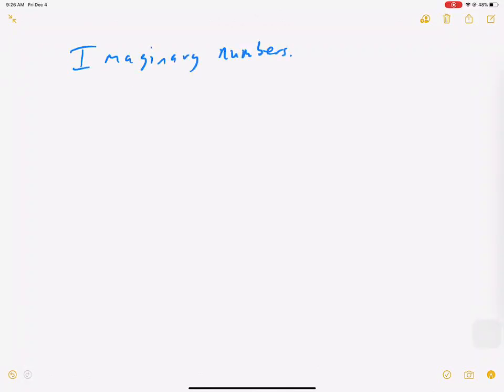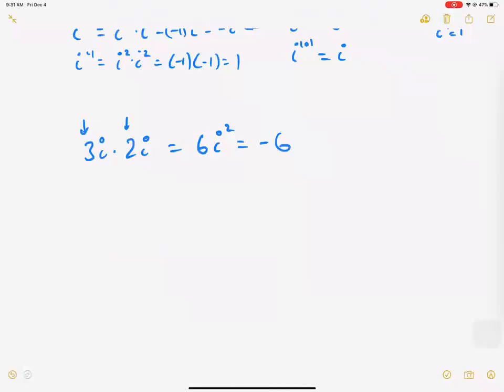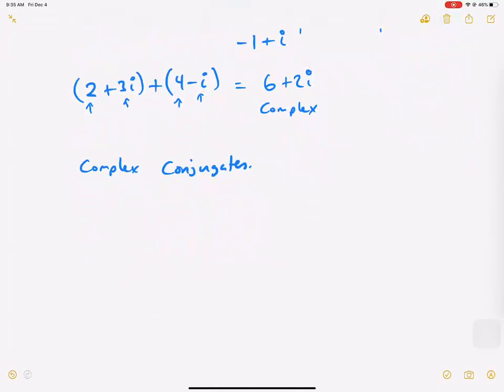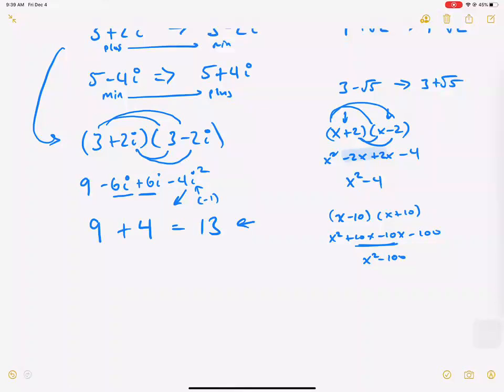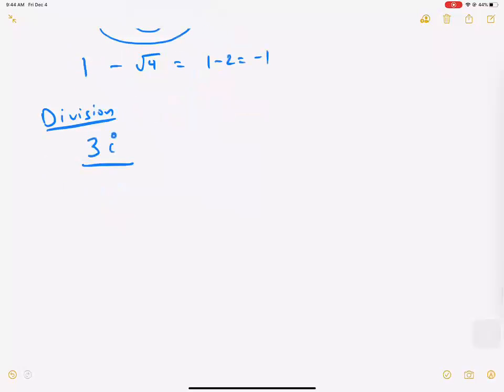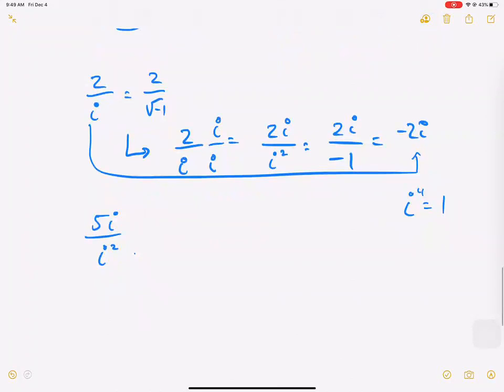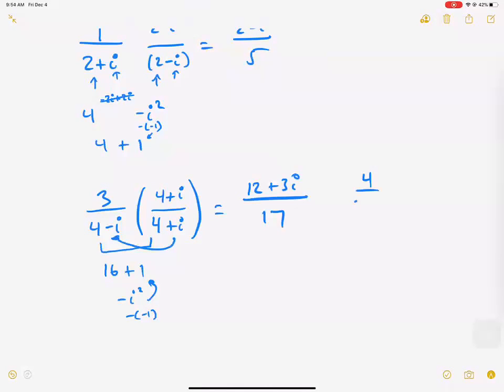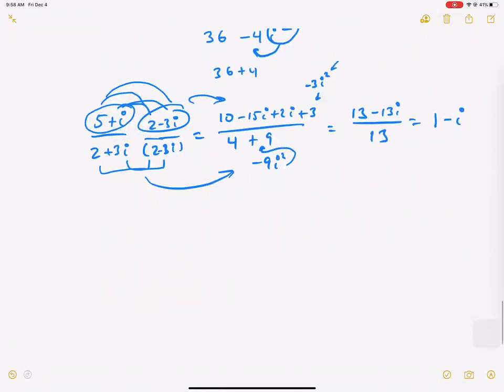Algebra 2 Complex Conjugates and Diving imaginary numbers